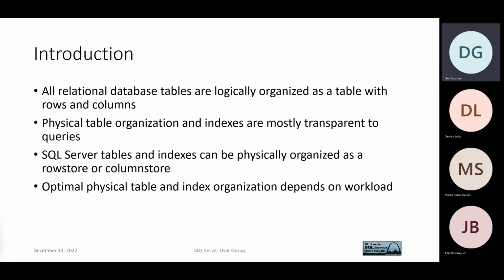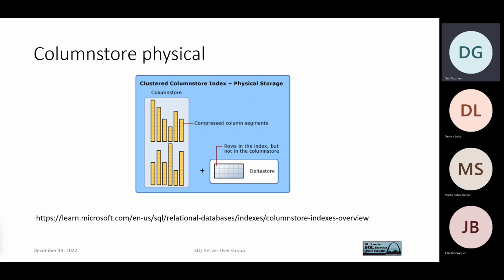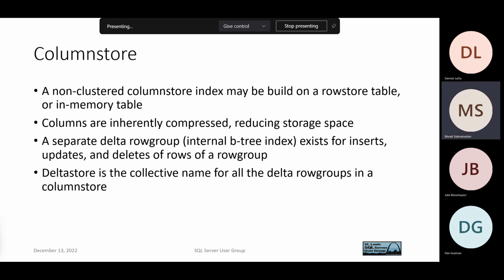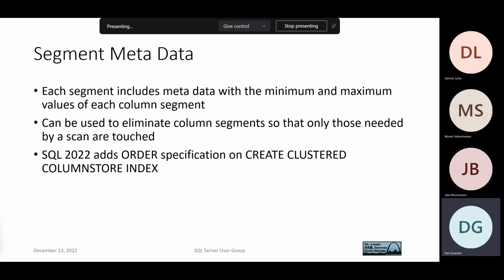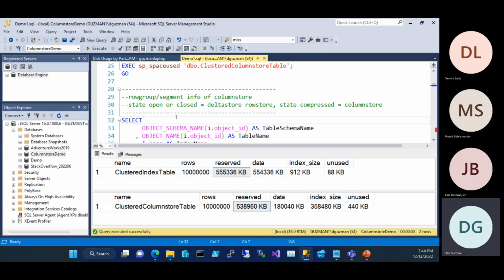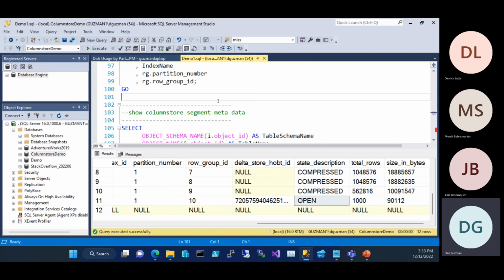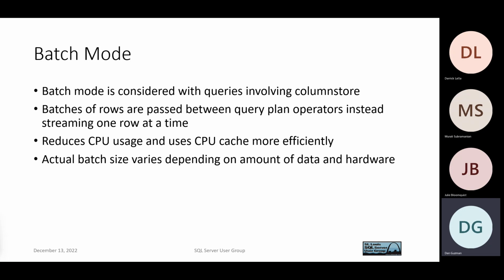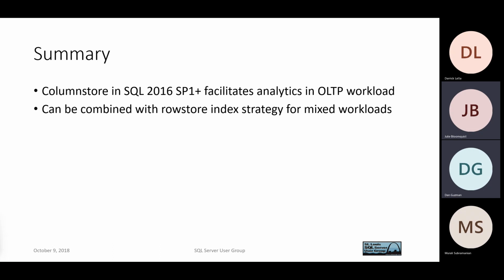Introduction to Columnstore Indexes Dan Guzman 12 13 2022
Introduction to Columnstore Indexes:
Columnstore indexes are a different paradigm compared to traditional b-tree indexes, often providing orders of magnitude performance improvement for large scans common in reporting/analytical workloads. This presentation reviews columnstore index concepts and operational considerations.

Speaker:
Dan Guzman is a database professional with over 30 years of experience in administration, development, and solution architect roles. Dan is active in the SQL Server community, answering questions in online forums (Microsoft Q&A, stckoverflow.com, dba.stackexchange.com), and speaking at events on Microsoft data platform topics.